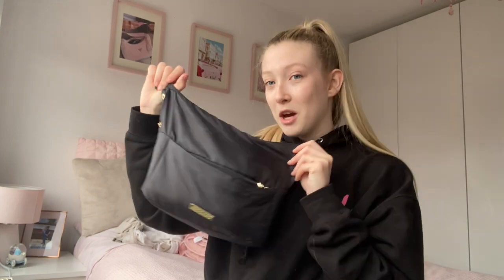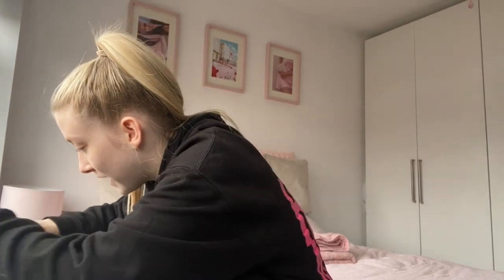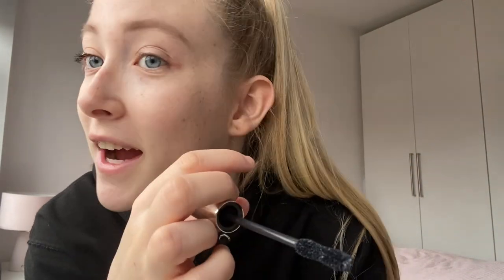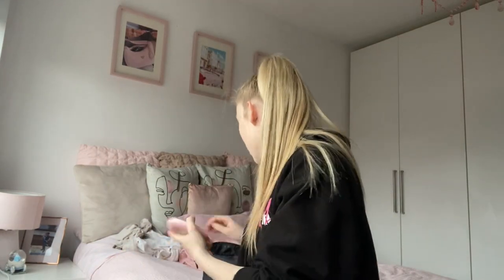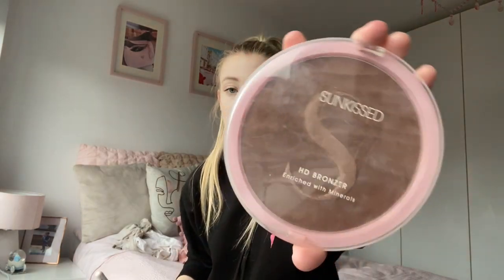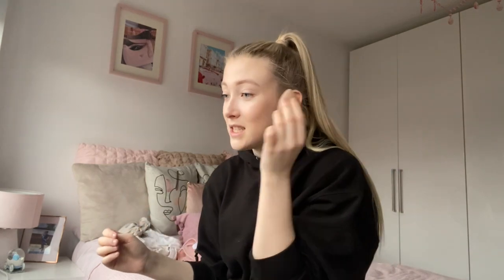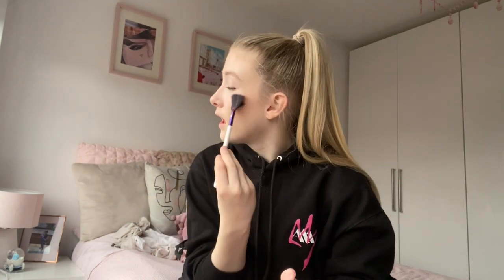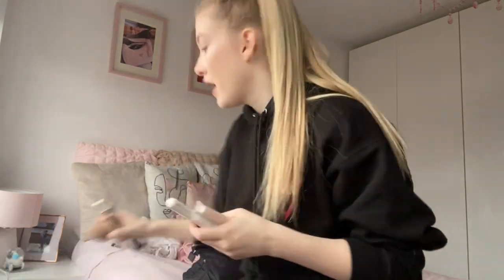natural makeup tutorial✨MY EVERYDAY MAKEUP ROUTINE✨ mini get ready with me …